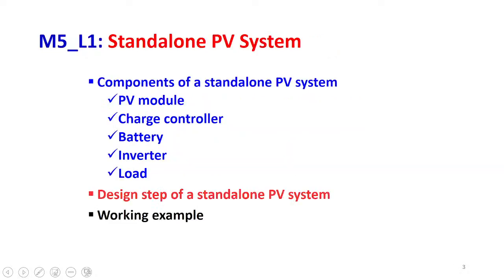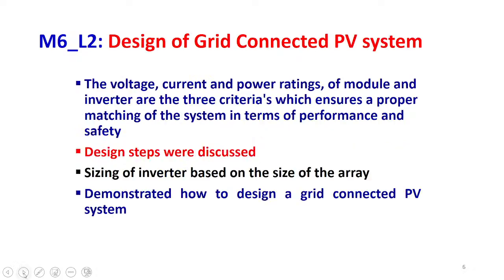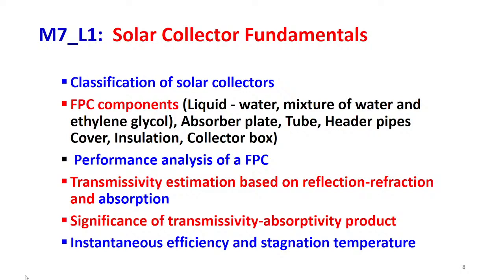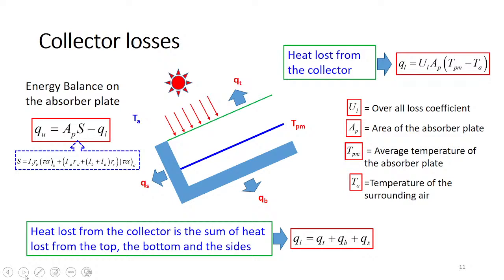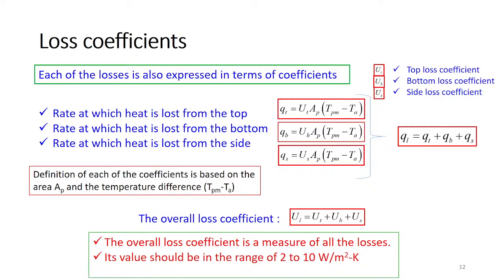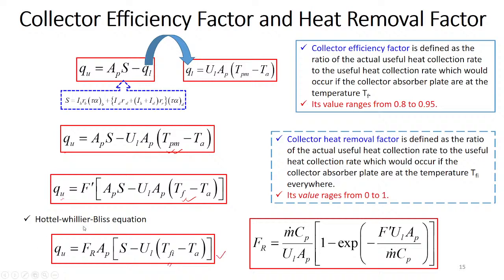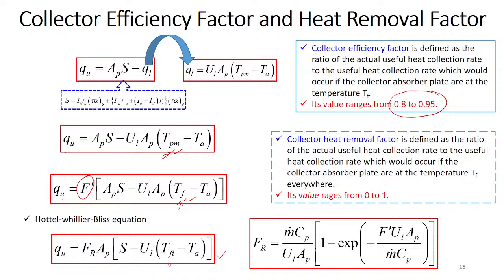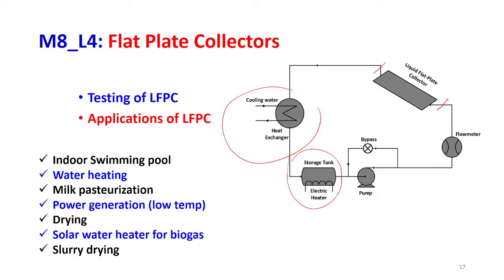Solar Energy Engineering and Technology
Dept of Multidisciplinary
IITG